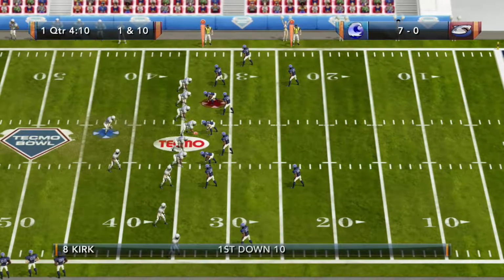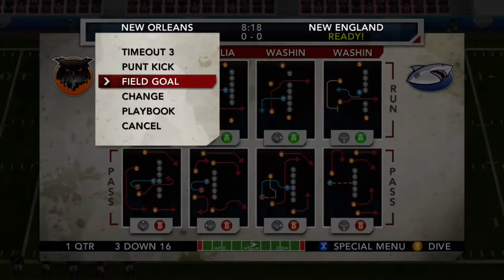Tecmo Bowl Throwback - Retro Review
In this Retro Review, a look at Tecmo Bowl Throwback from 2010, now available on Xbox One Game Pass. Want to kick a 60 yard field goal, sack a QB, or return a kick for a touchdown? I’ve got those achievements covered.